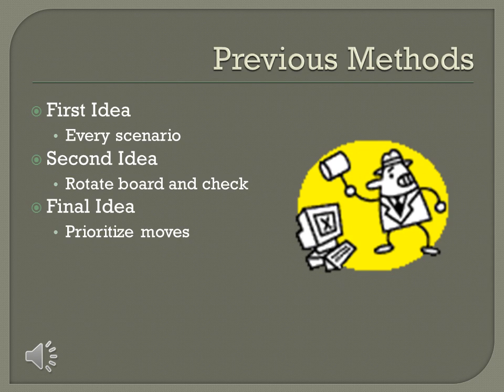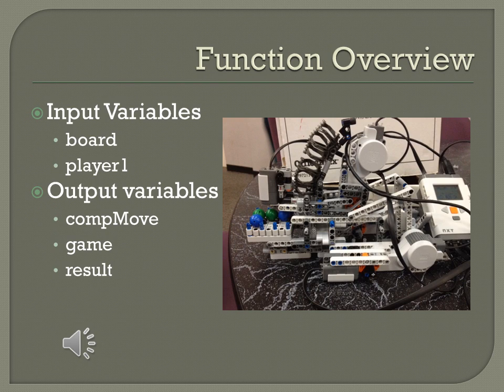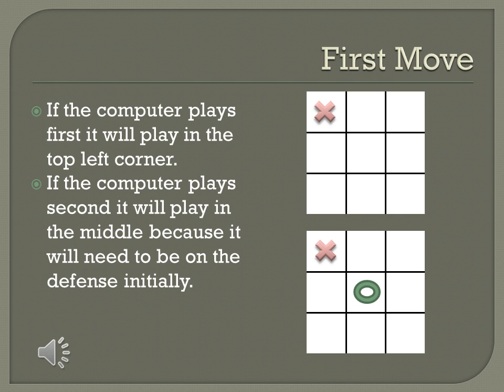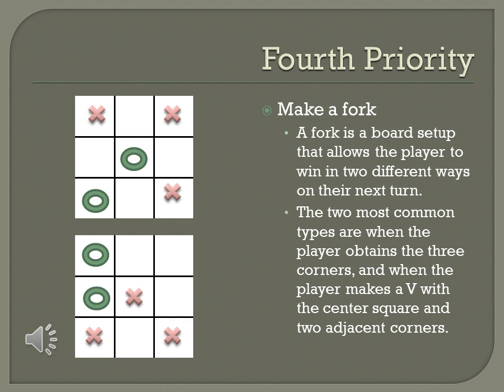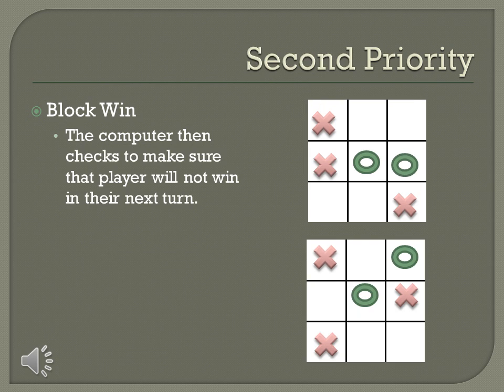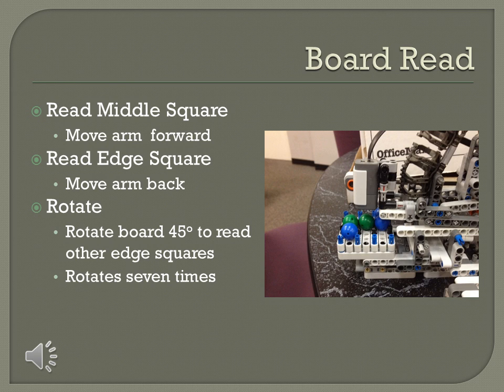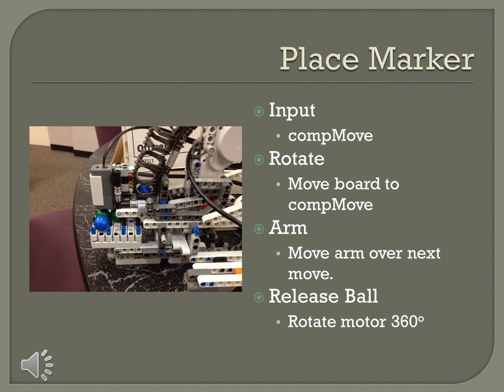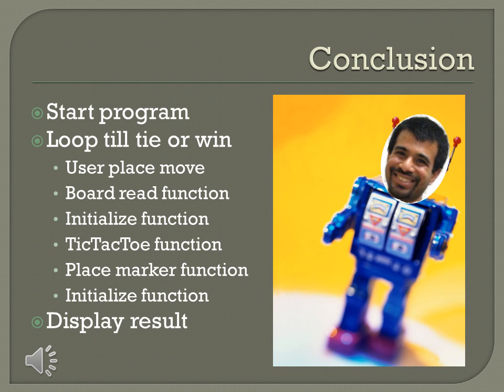Clemson ENGR H 141-40 TTT-7 Presentation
This video is a presentation we created explaining how our robot works